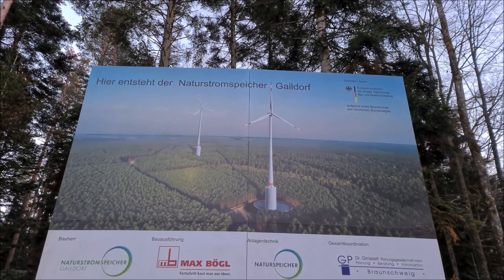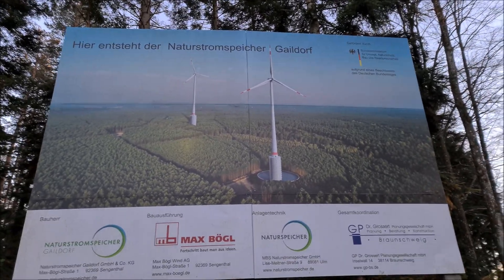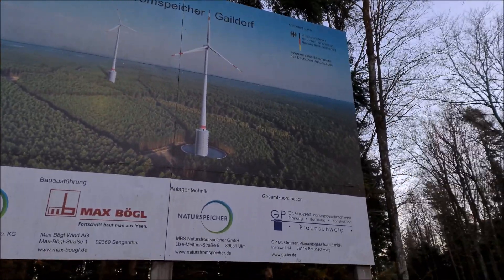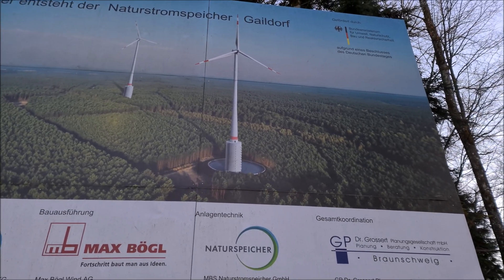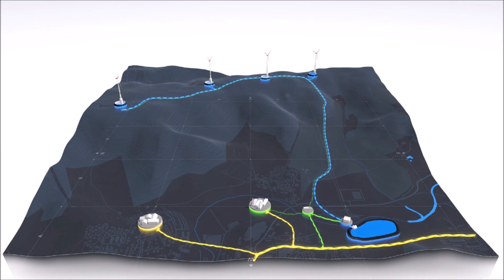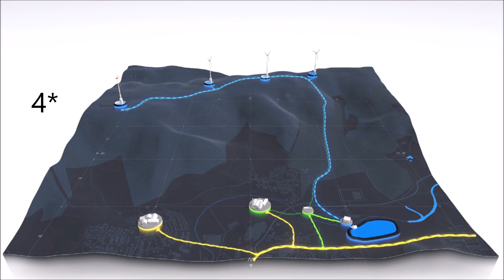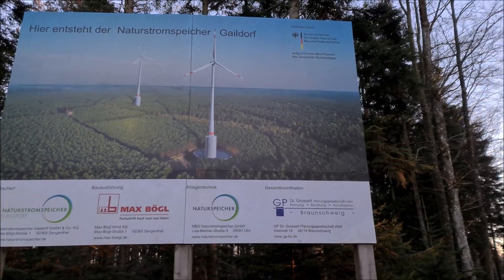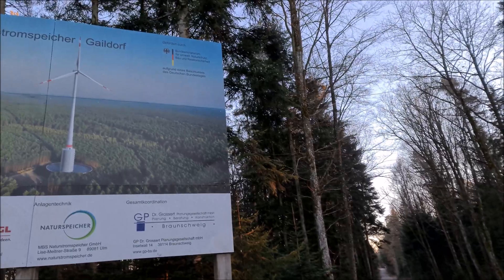Visiting The Worlds BIGGEST Wind Turbine!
Max Bögl have built the worlds tallest wind turbines in Gaildorf, Germany, and we went to see them up close and personal!

The four GE 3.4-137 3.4MW turbines make a part of the Naturstromspeicher